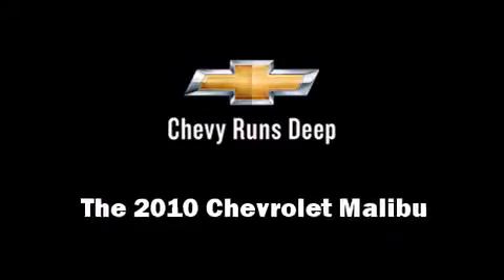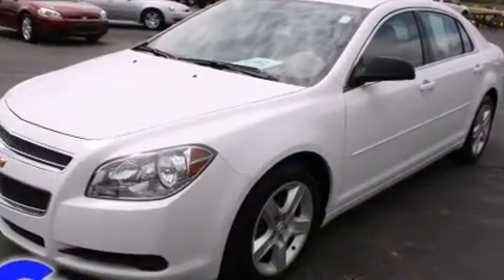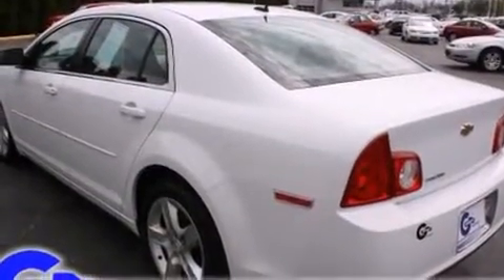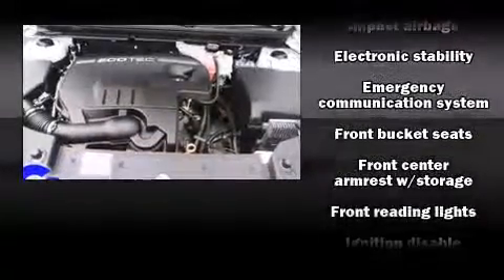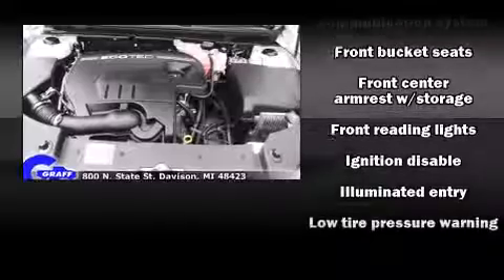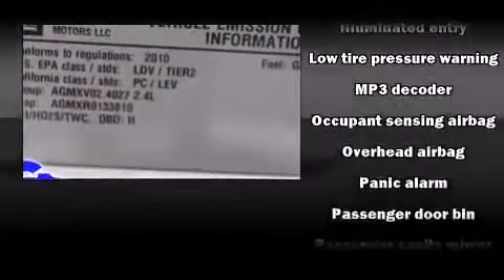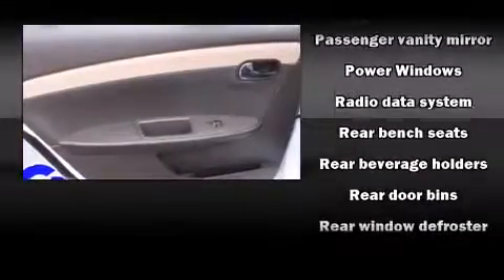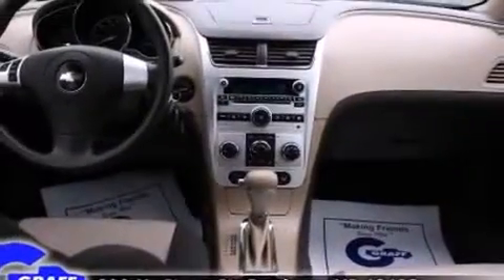2010 Chevrolet Malibu near Waterford, Michigan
You're looking at our 2010 Malibu LS with about 22K miles, powered by a 2. This 2010 Malibu is located near Waterford, Michigan.  4L I-4 cyl engine.  Some of the key features include: abs brakes, front bucket seats and remote keyless entry.  The summit white exterior combined with the cocoa/cashmere cloth interior makes for a great look.  Some of the additional features on this Sedan are the: speed control, power locks, cd player and cloth seating.  Our certified vehicles such as this Malibu come with a five day/150 exchange policy.  This 2010 Malibu is a one owner Sedan as reported by an AutoCheck Report.  An AutoCheck Report is available upon request.
    Hank Graff Chevrolet Davison
    Address:
    800 N. State St.